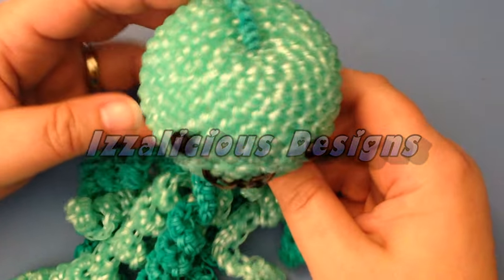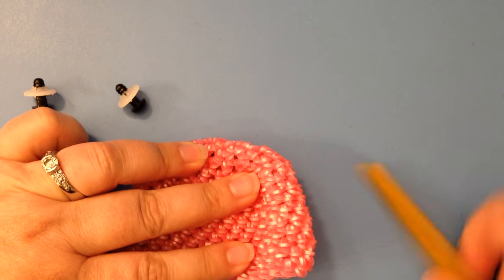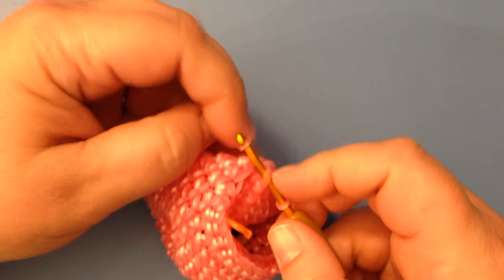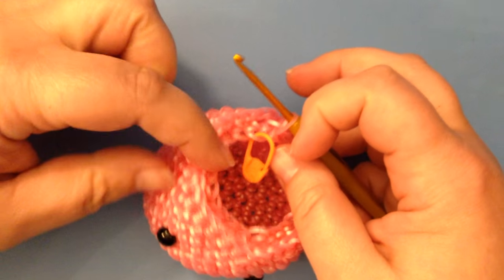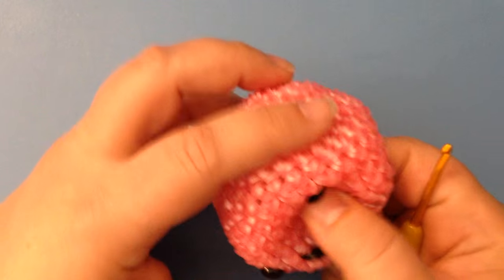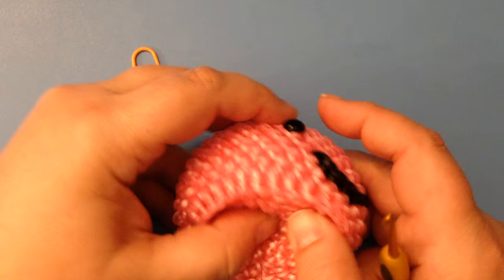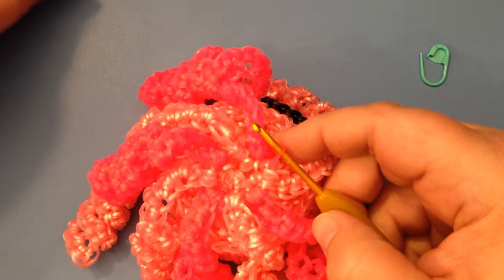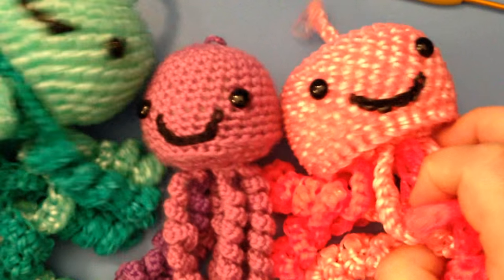Rainbow Loom Loomigurumi Jellyfish or Squid - amigurumi using Rainbow Loom Rubber Bands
Loomigurumi Jellyfish inspired by a picture of a crochet version by One Dog Woof. Very easy pattern with a delightful result. Could also be used as a Squid or Octopus

Thank you to Sophie Weller for approximate band count!
Tentacles with the 40 stitches = approx 960 band
Main body = approx 446
Total with the 40 stitch tentacles you would use about 1406 bands

1. Using any social media forum such as, but not limited to, Google, email, Blogger, Twitter, Instagram, Etsy, Facebook as long as you provide a back-link or the URL of the content you wish to disseminate; and
2. You may display photographs of creations you've made using these instructional video's providing you credit the designer